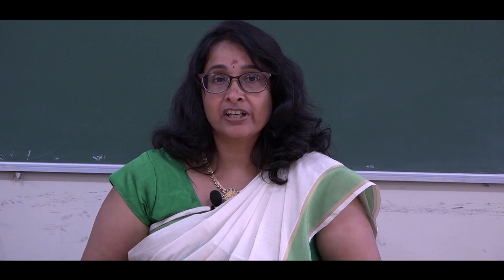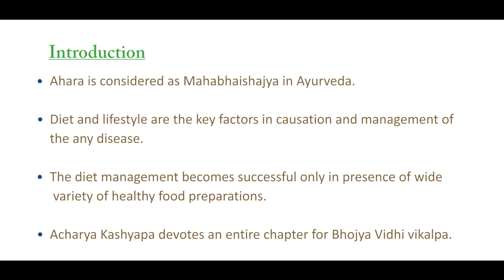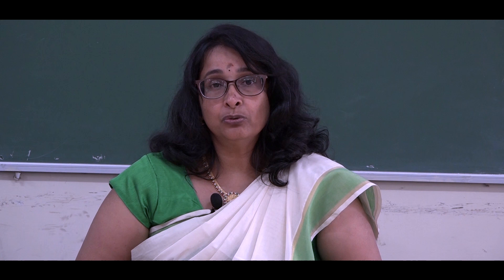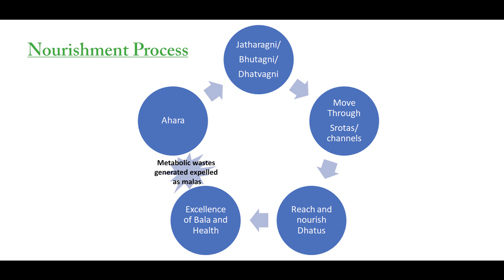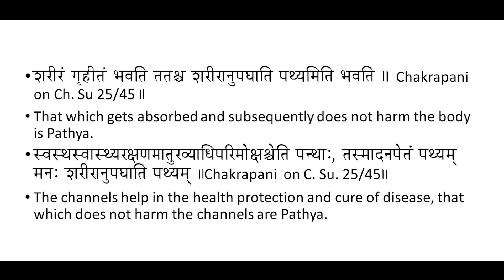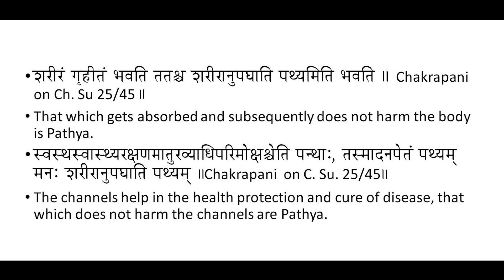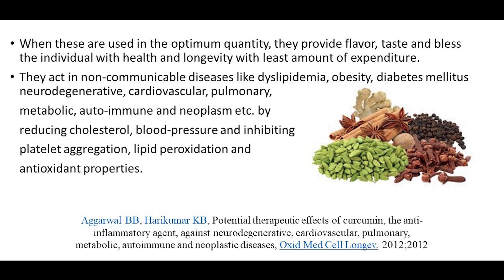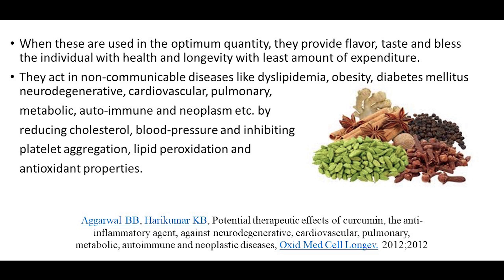Lecture on "Principles of Nutrition in Ayurveda" (PART-1) by - Dr. Mangalagowri V Rao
Principles of Nutrition in Ayurveda (PART-1)
by - Dr. Mangalagowri V Rao
Assistant Professor (Stage 3)
Dept. of Swasthavritta and Yoga
Faculty of Ayurveda
Institute of Medical Sciences
Banaras Hindu University
Varanasi